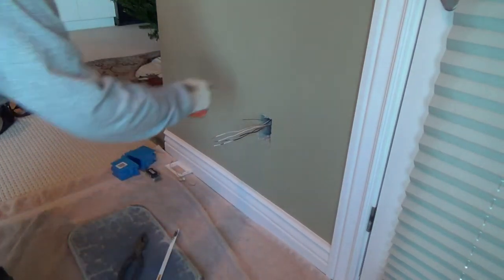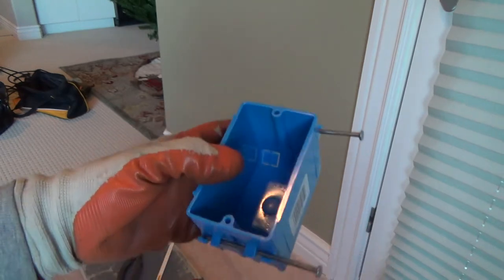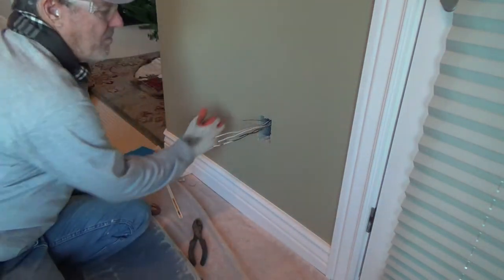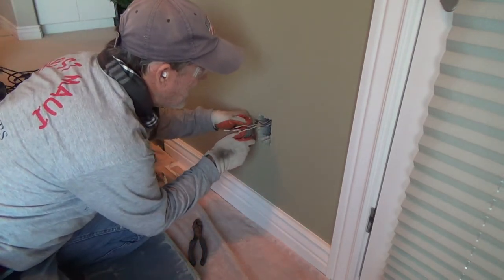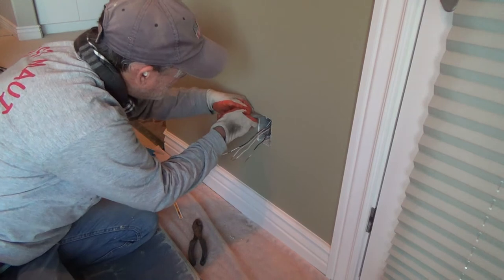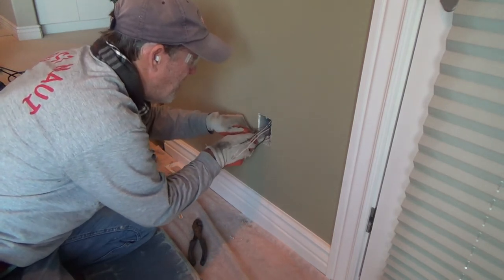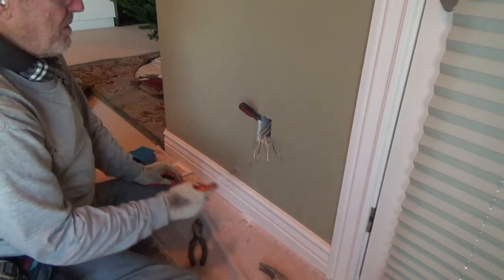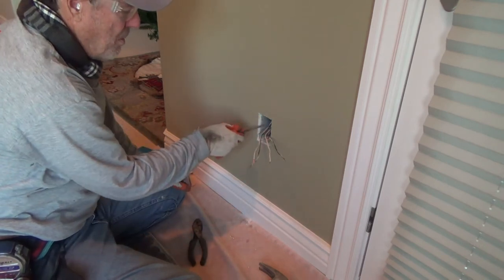How to Remove/Pull Out Duplex Electrical Outlet Junction Box From Wall Made Easy?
How to remove/pull out duplex electrical outlet junction box from a wall made easy is what this DIY howto video is about. VideoJoe is ready to remove a duplex electrical outlet junction box from a wall & he wants to show you how to remove one. Do you have to be an electrician or have a whole lot of electrical experience in order to remove a duplex electrical outlet junction box from a wall? Absolutely. not! Do you really think VideoJoe is a professional electrician? Heaven forbid...but he knows how to do it anyway...& you will soon be able to remove a duplex outlet junction box too. Just keep watching his videos! Watch & learn as VideoJoeShows you what VideoJoeKnows...how to remove/pull out a duplex electrical outlet junction wall box made easy. Nice!